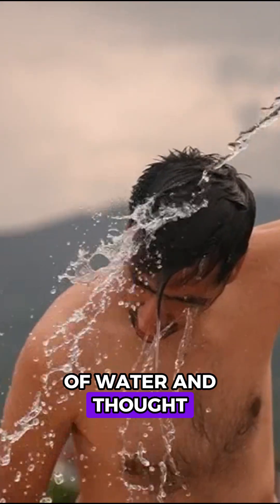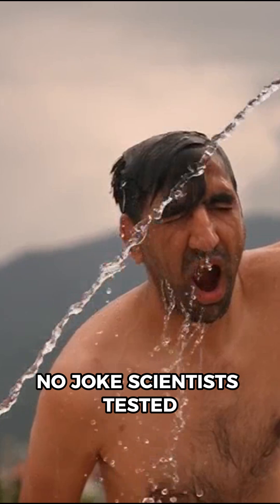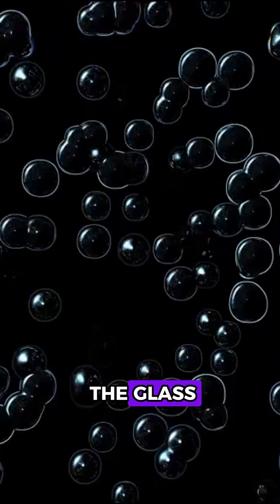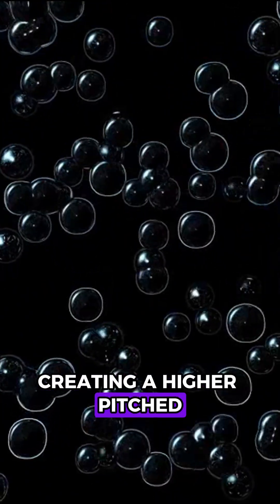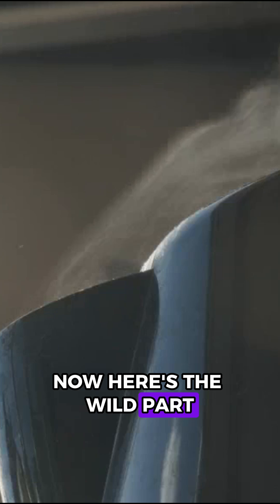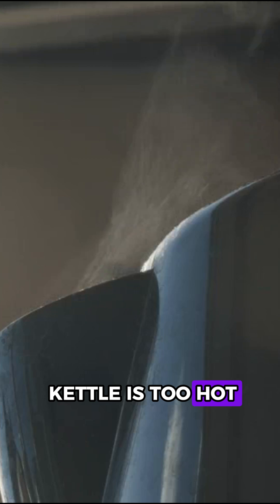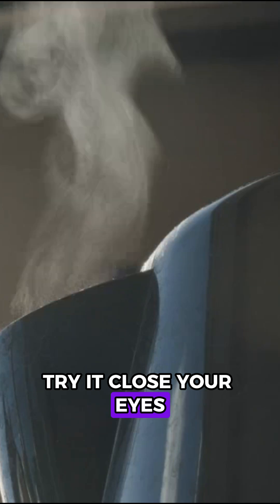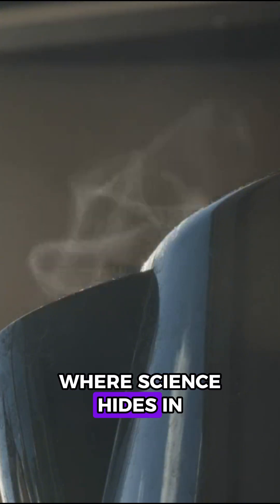You’ve Been Hearing Water Wrong! 🔥🥶 The Science Behind Hot vs. Cold Water Sounds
Can you really hear the difference between hot and cold water? 👂💧
Yes—you can! And once you know this, you'll never listen to water the same way again.

In this video, we break down the fascinating science behind how temperature affects sound—from why cold water crackles to why hot water flows with a soft whoosh. It all comes down to a little thing called viscosity, and this one weird fact might just blow your mind.

We even share how coffee baristas use this trick to tell if water is the perfect brewing temp—just by listening. Whether you're a science geek, a coffee lover, or just curious about how everyday things work, this quick fact will change how you experience your kitchen forever.

🎥 Perfect for fans of fun facts, brainy trivia, kitchen science, and cool experiments!

📍Target Audience: Curious minds, U.S. viewers, fun fact lovers, and people who love “Wait… WHAT?!” moments.

Timestamps:
0:00 – You’ve Been Hearing Water Wrong
0:10 – Why Hot and Cold Water Sound Different
0:30 – Science Behind It
0:45 – Real-World Use Cases
0:58 – Your Mind = Blown